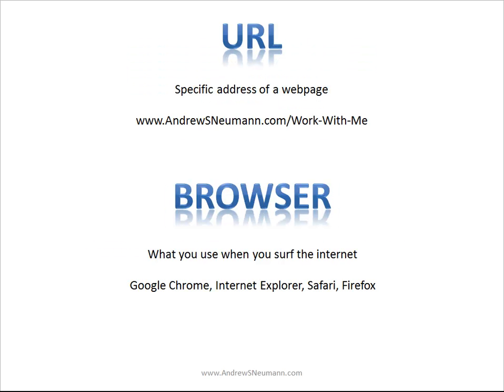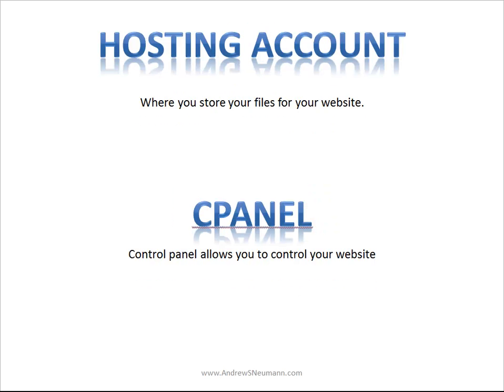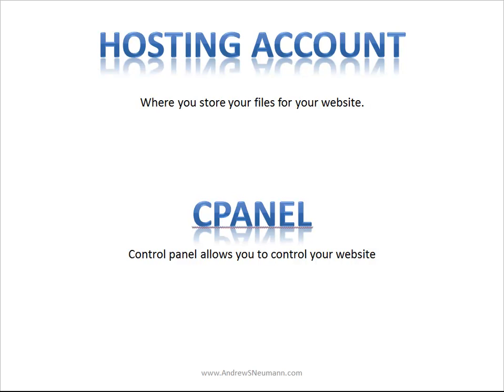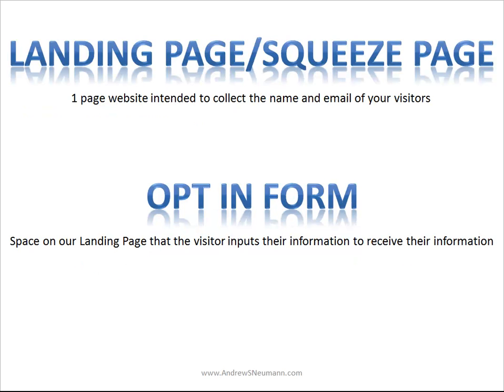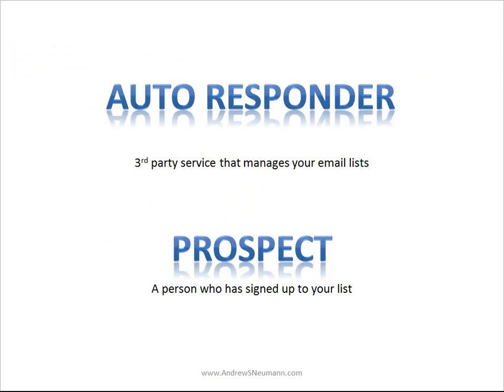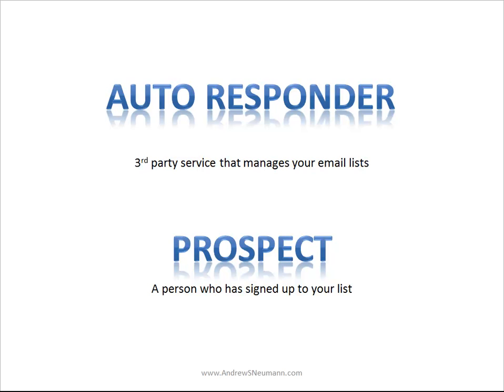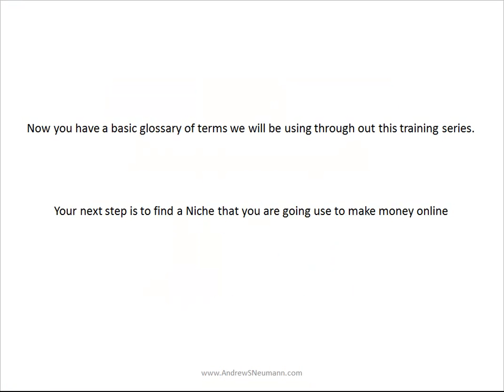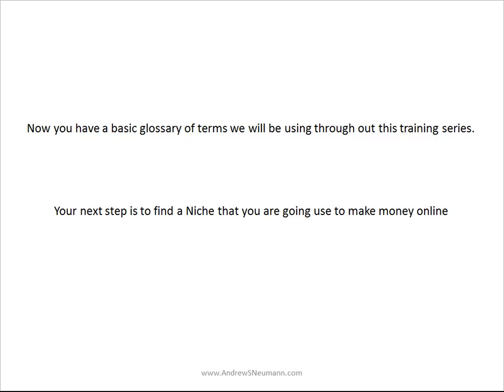The Lingo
The Lingo is video 2 in our training series on how you can build a buisness online on a budget